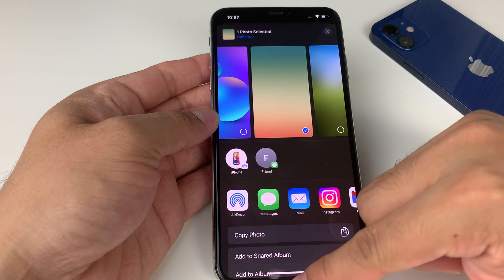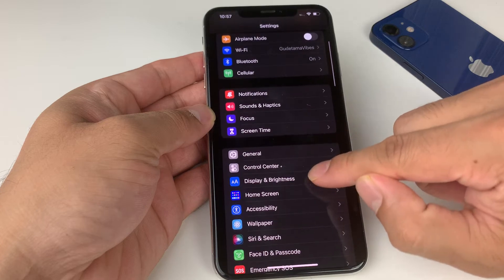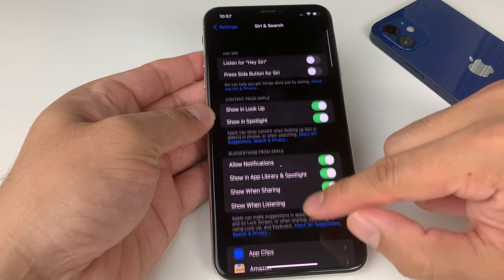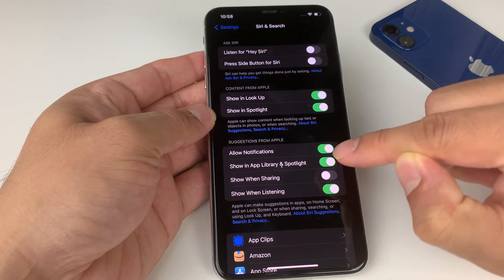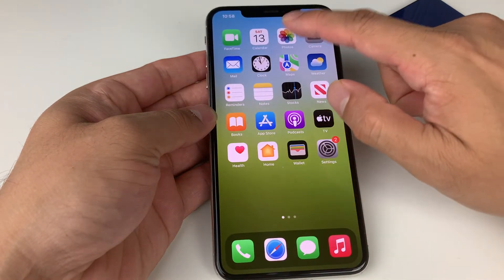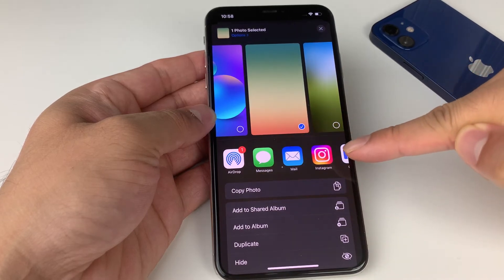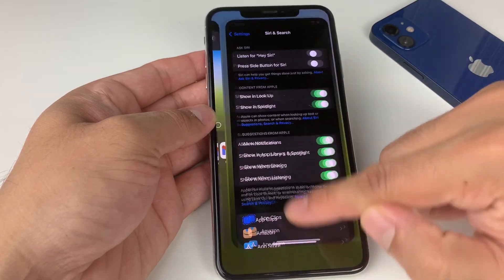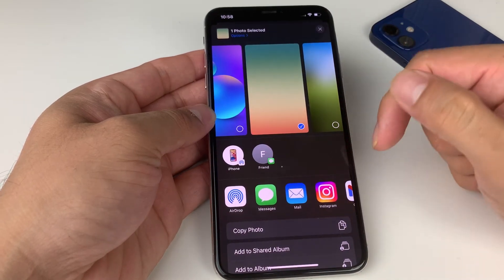How to Disable Suggested Contacts on Share iPhone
In this iPhone tips video we show you how to disable or remove suggested contacts on the share button on your iPhone. You can hide specific contact or person or remove the entire list from the share contact list.